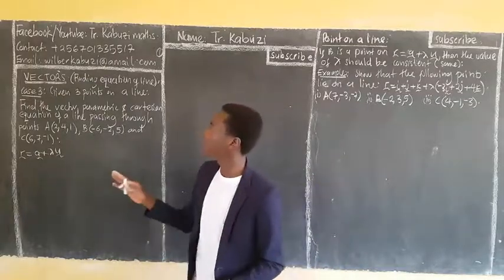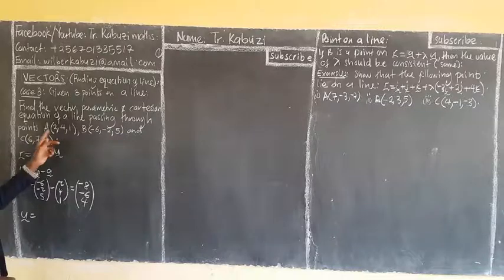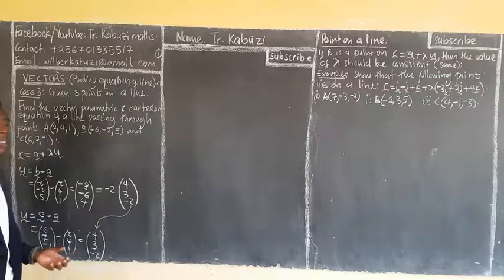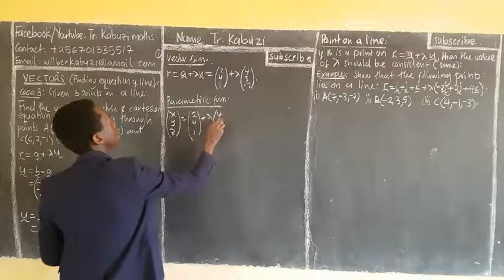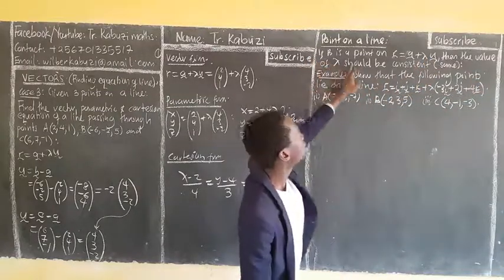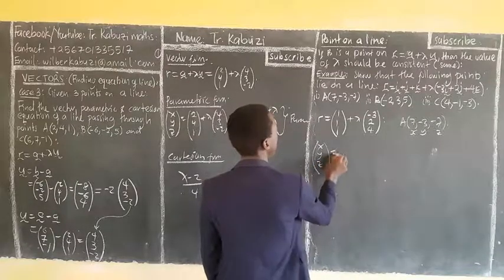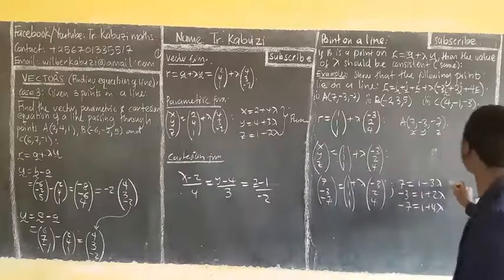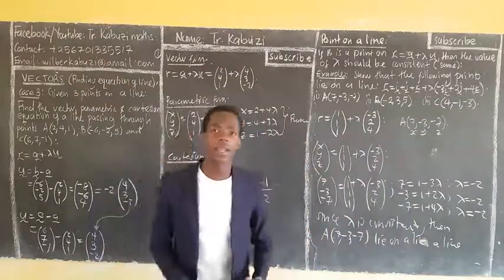showing that a point lies on a line..............africastruggle.